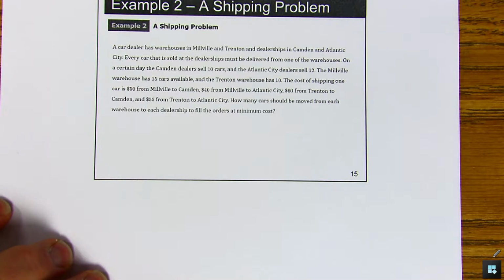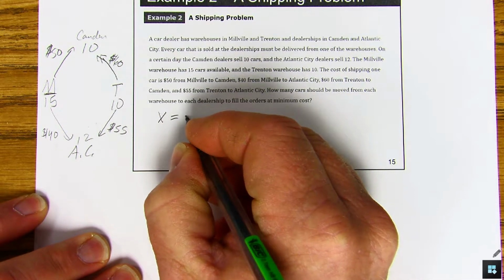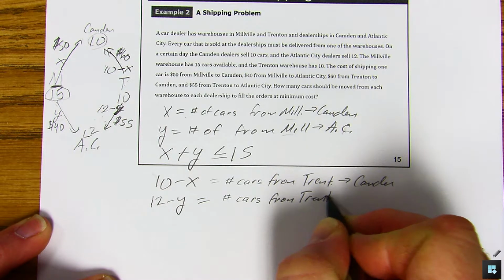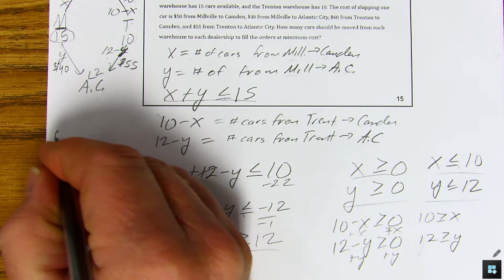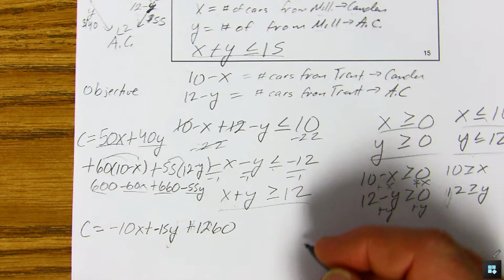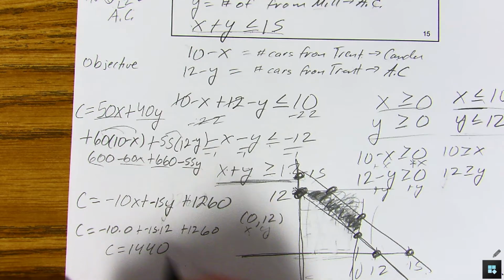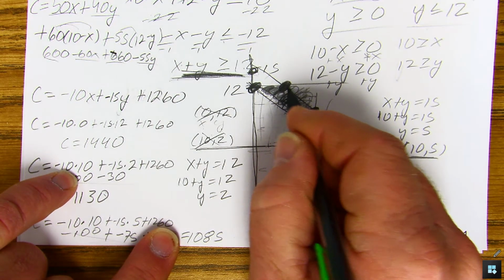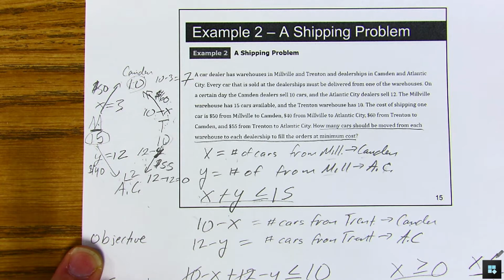MAtH 1050 Linear Programming slide 15